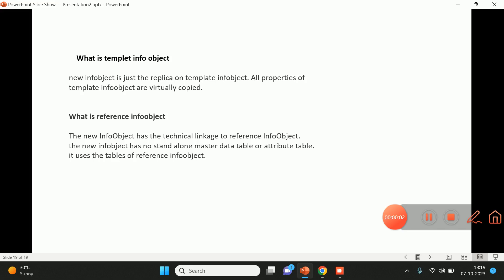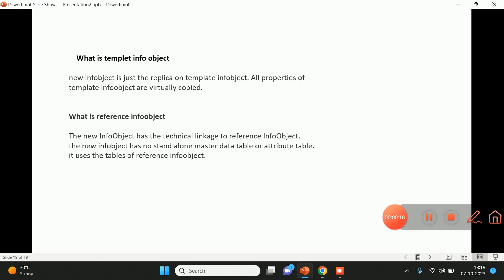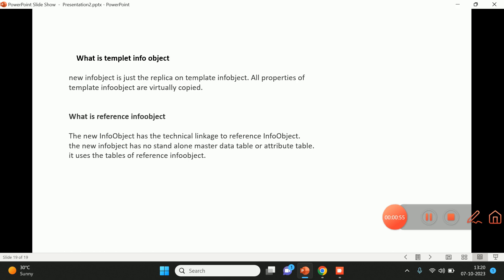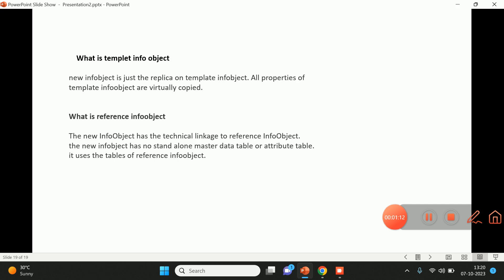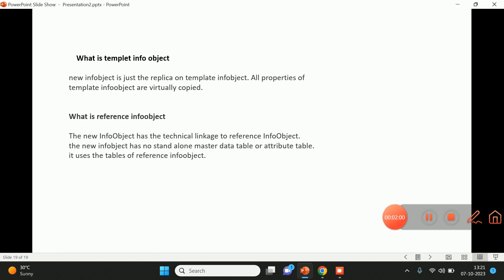what is template info objects and reference info object